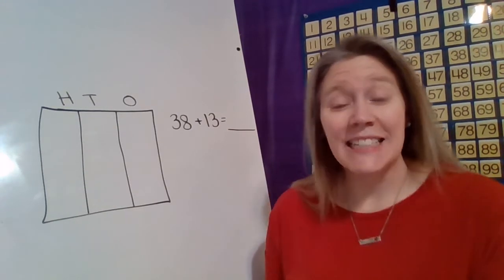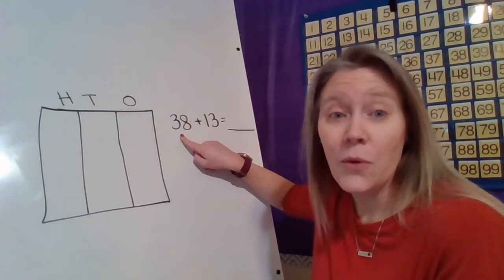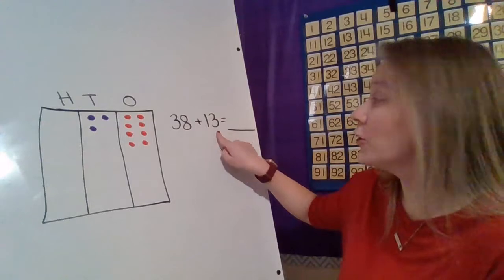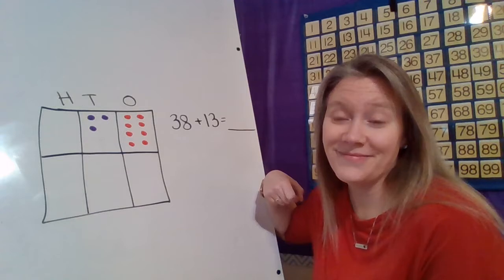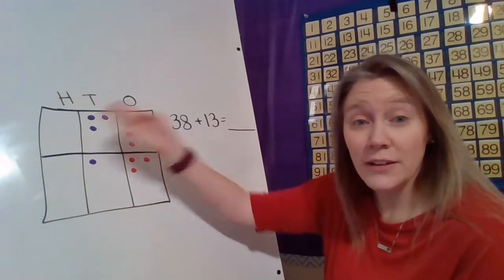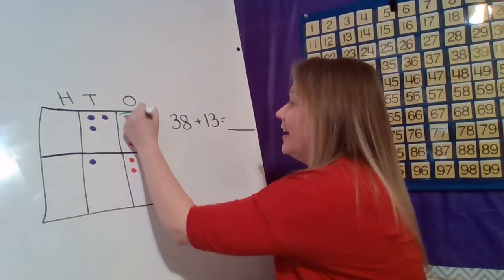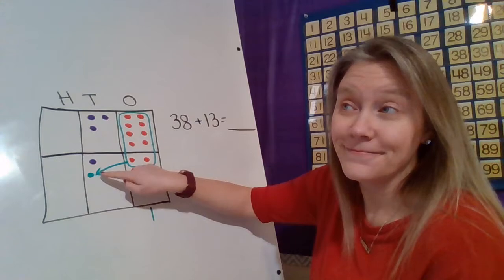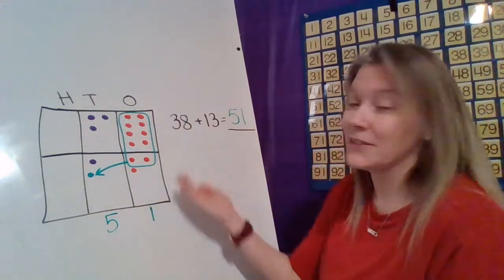Adding 2 two digit numbers